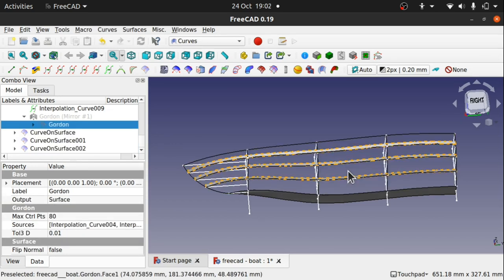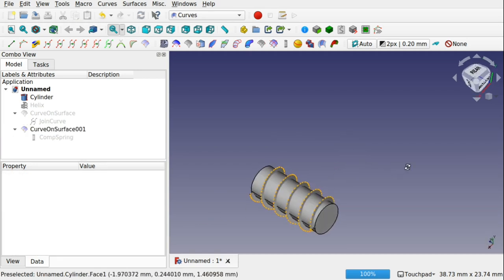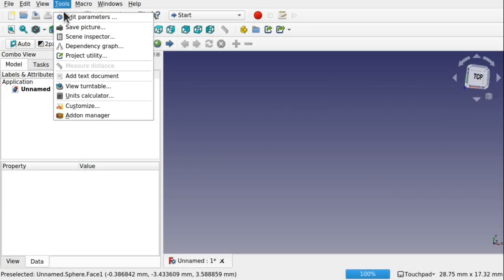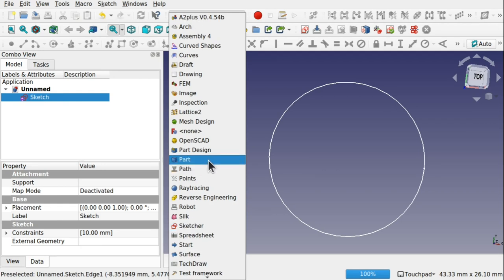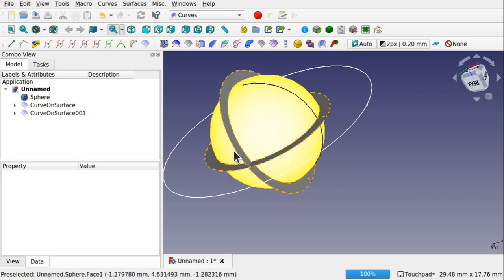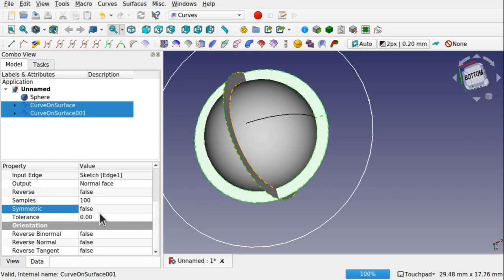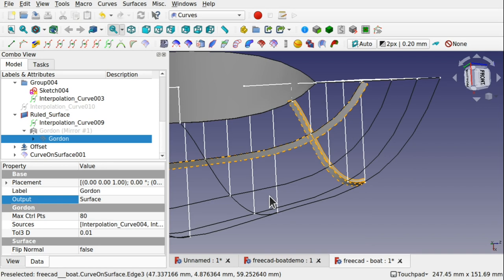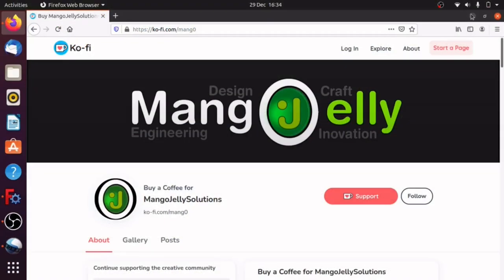Learn FreeCAD Curves Workbench 17: Curve on Surface. Lattice, Archimedes screw, supports and braces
Learn how to project a curve from an edge of an object onto a face allowing that curve to conform to the face and adjust how it lays either pointing outwards (normal) or laying on the face (binormal) as an parametric shell which can be increased in size, adjusted and transformed.  This is great for creating such objects as groves, threads and even Archimedes screws.  The tool can be used against the profiles that have been used in lofts and Gordon surfaces to make such this as braces or supports to strengthen the surfaces when 3D printing